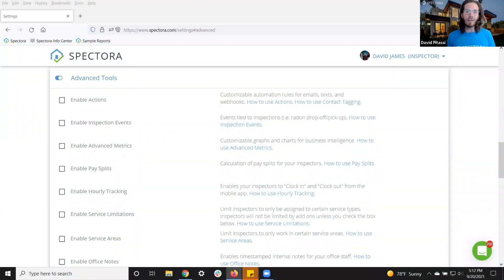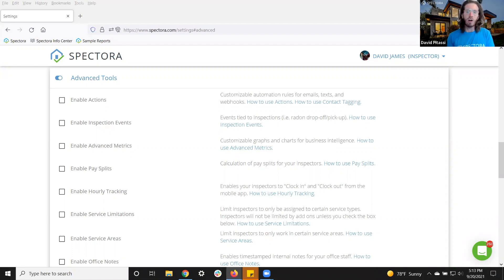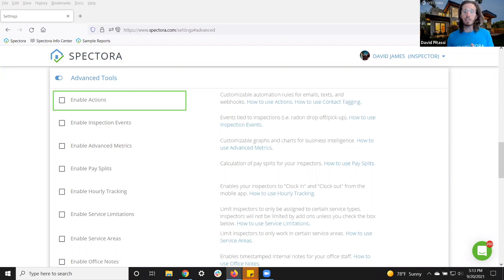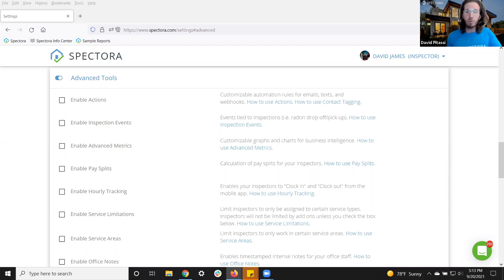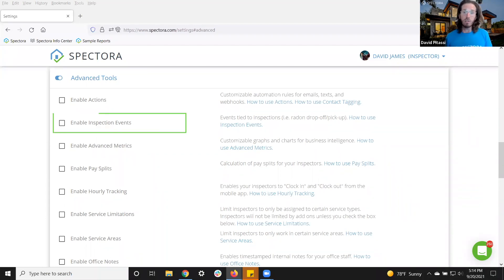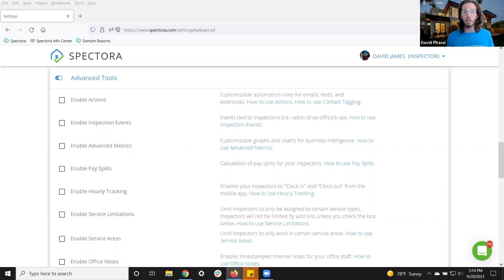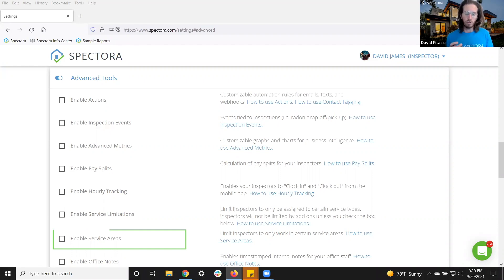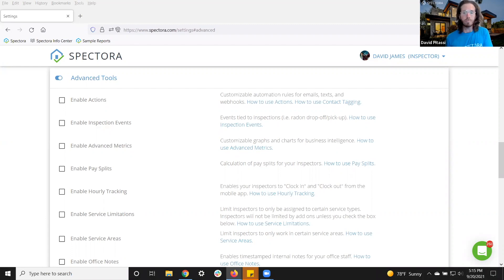Spectora Advanced Overview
Spectora Advanced is designed to automate many of the aspects of your business that bog you down and take away from time in the field or at home. David walks you through the broad strokes of the advanced platform before diving into specific features later in the series.